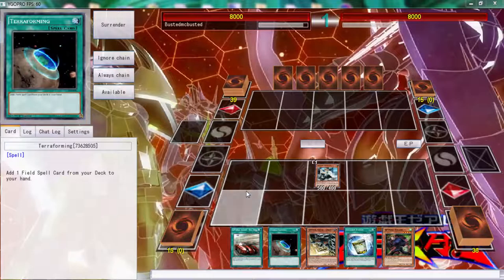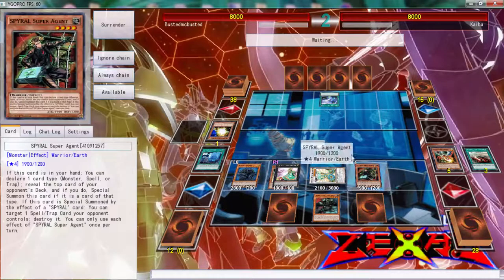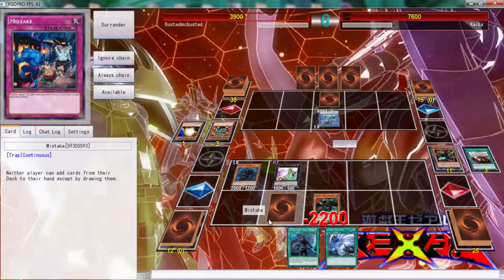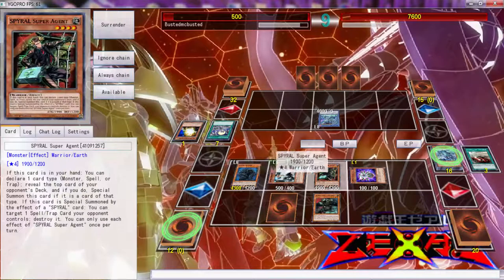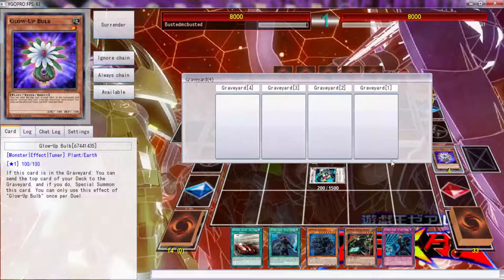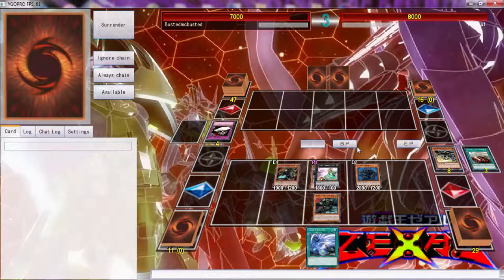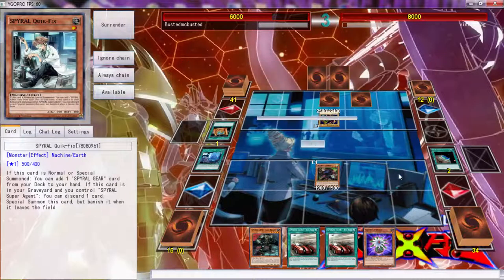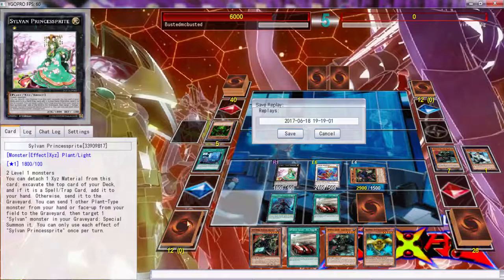The +5 deck doing its job!!! Spyral Duels